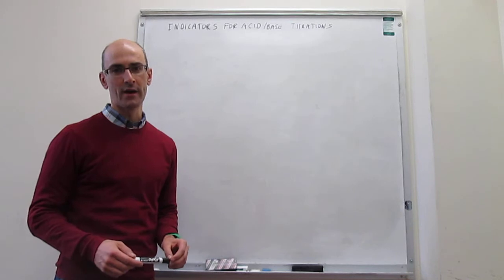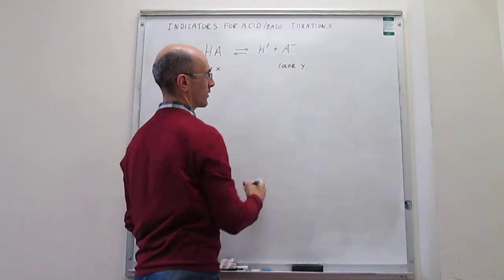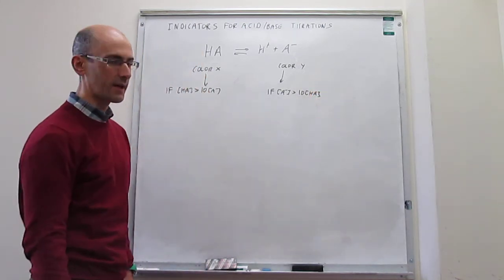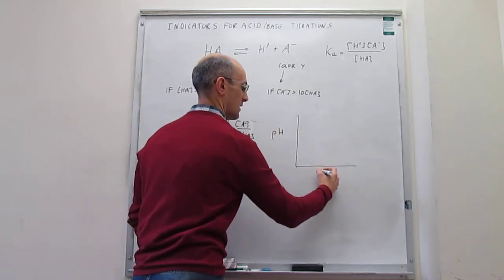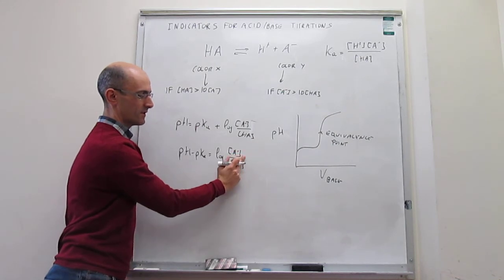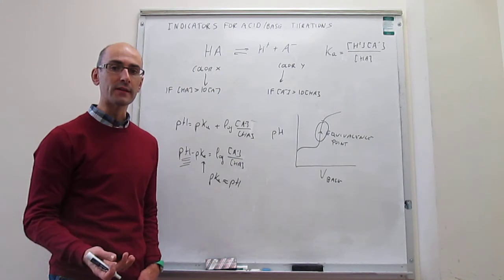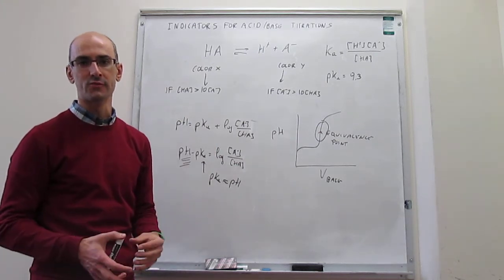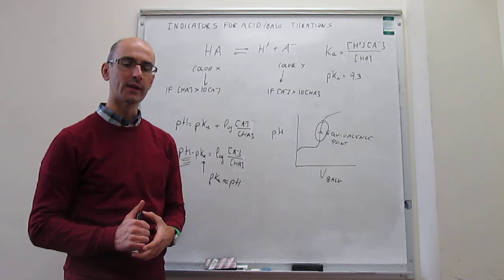Indicators for acid/base titrations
8-12 This video describes superficially how indicators of acid/base titrations work.